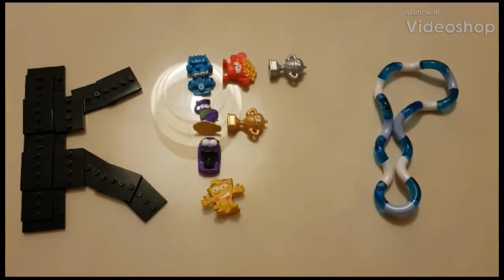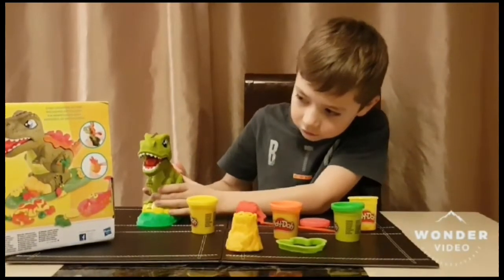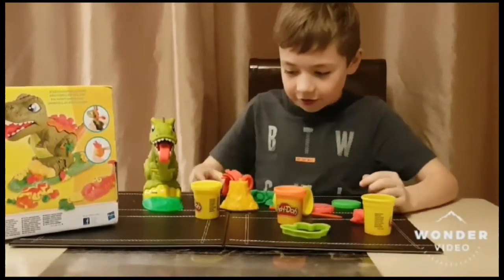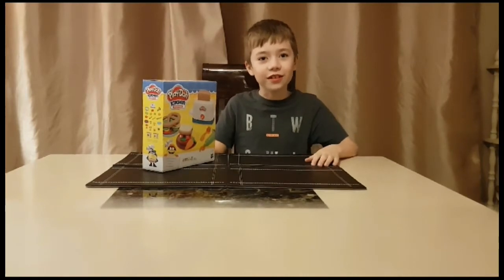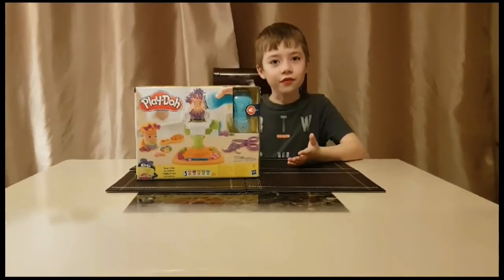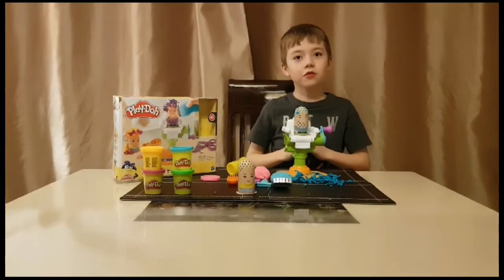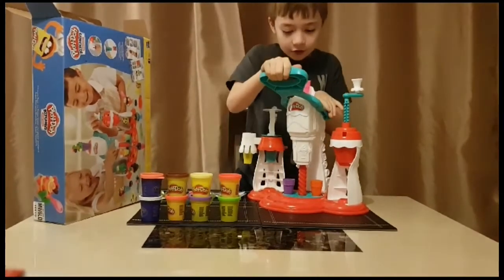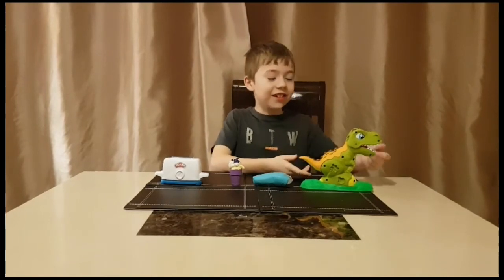KFP Toys & Gaming Episode 2 Playdoh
Unboxing and review of Playdoh sets, Red the chopper, Toaster Creations, Ultimate Swirl Ice Cream Creations and Buzz n Cut